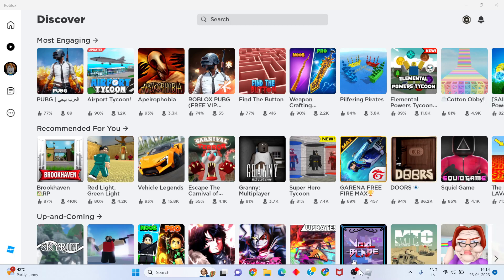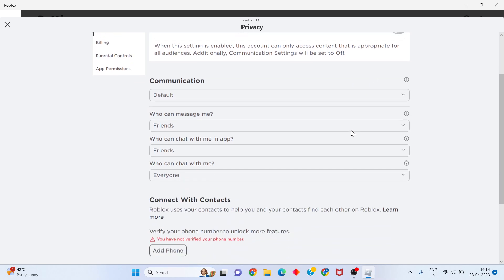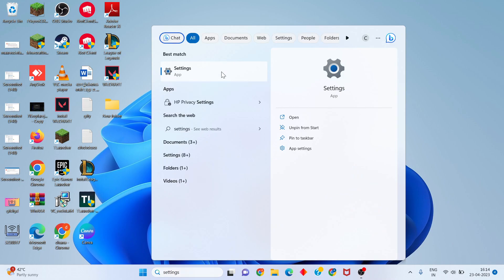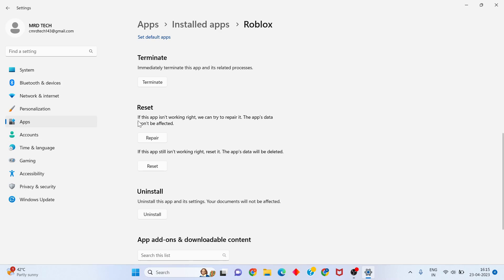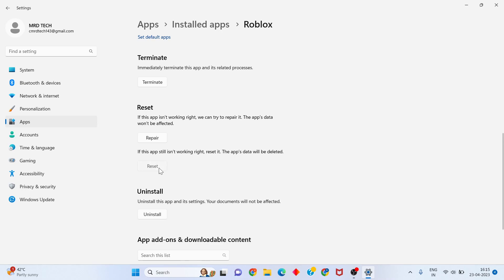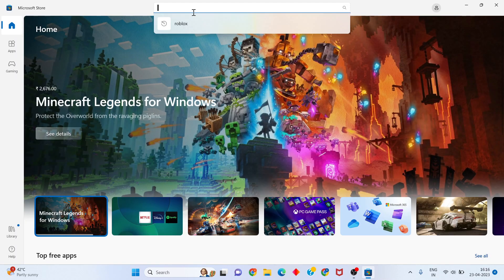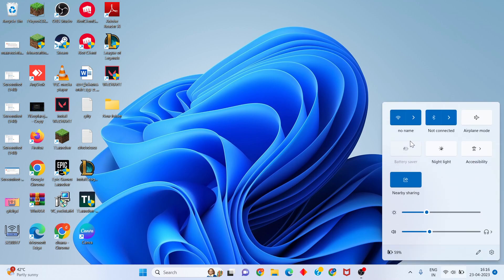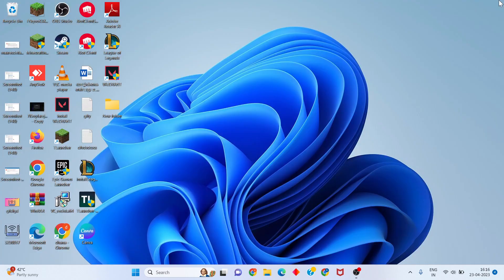how to fix error code 533 roblox(Easy fix)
SMTP error code 553 typically occurs when the recipient's mail server rejects the email message. However, the specific reason for rejection may vary depending on the environment. Some of the most common reasons for rejection are: The recipient's spam filter detects the email as malicious or spam.

00:00 intro
00:10 solution
02:55 fix

how to fix error code 533 roblox mobile
how to fix error code 533 roblox ipad
how to fix error code 533 roblox under 13
how to solve roblox error code 533
how do i fix error code 533 on roblox
what is error code 532 on roblox
how to fix roblox error 773
how to fix roblox error code 773
how to fix the error in roblox
how to fix roblox error code

cmd:
ipconfig /flushdns
ipconfig /registerdns
ipconfig /release
ipconfig /renew